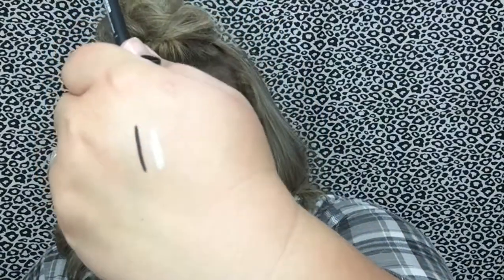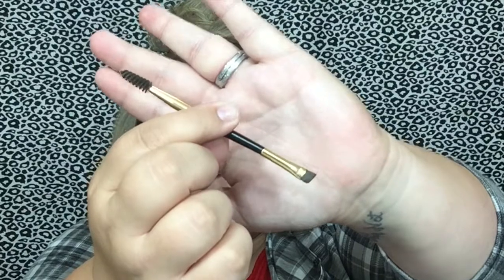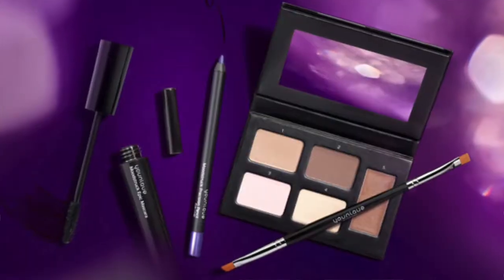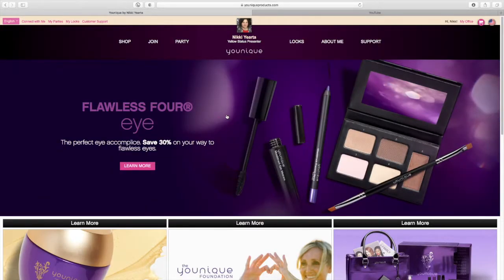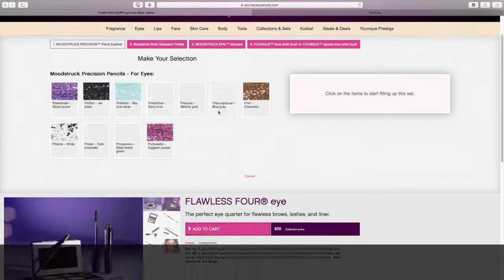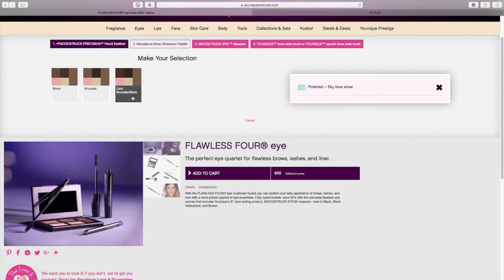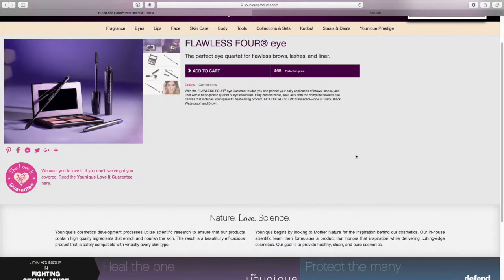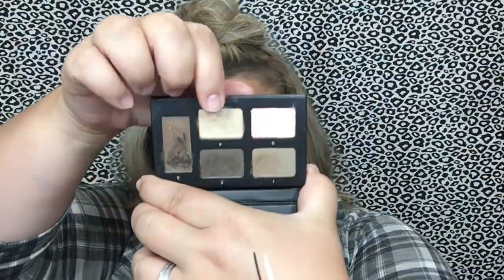September Kudos 2018!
Link to my site 📱🖱💻To purchase click the link here👇🏻